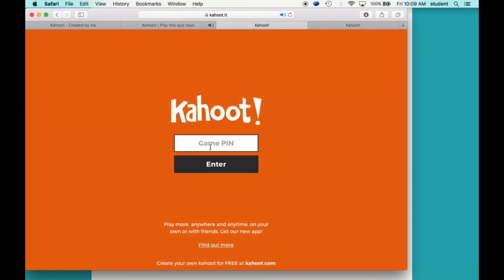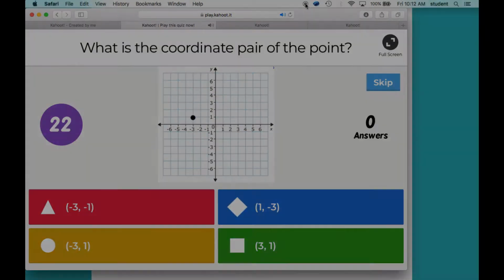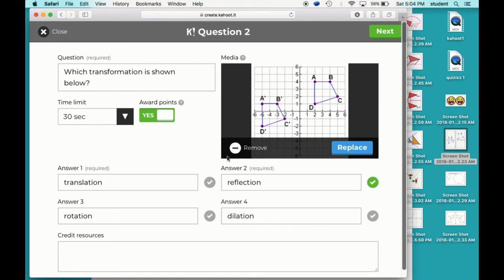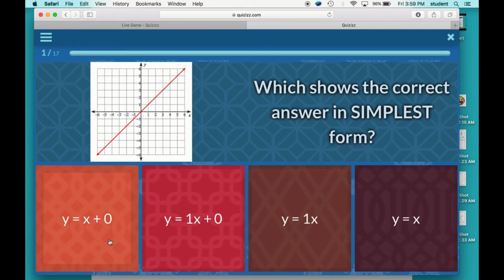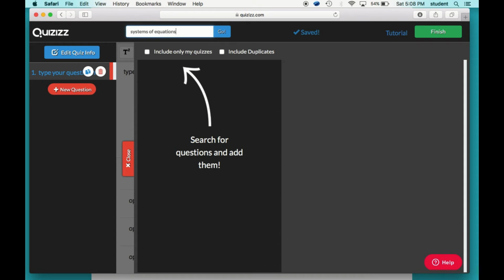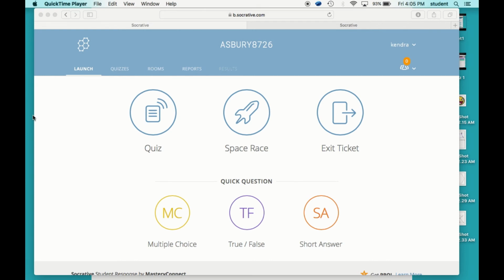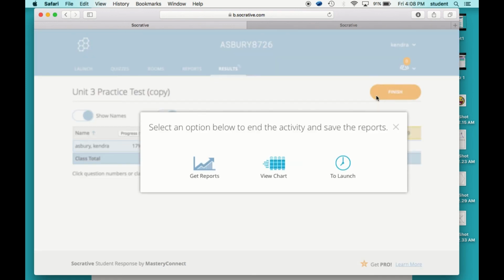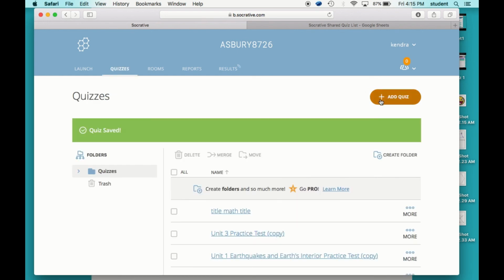technology and formative assessments